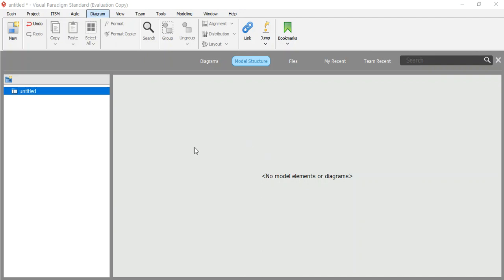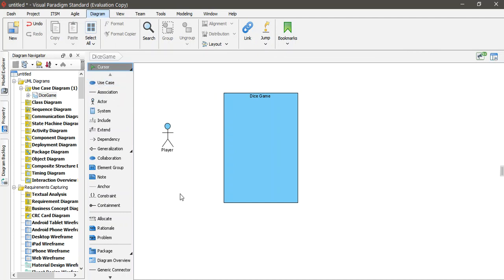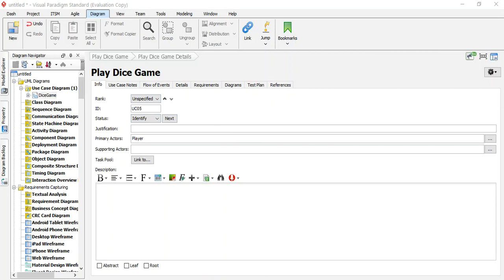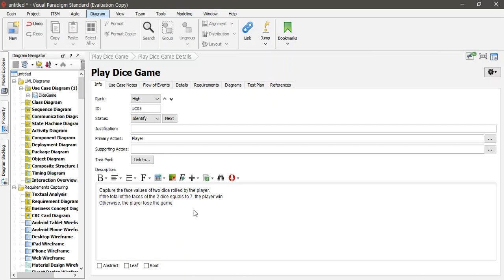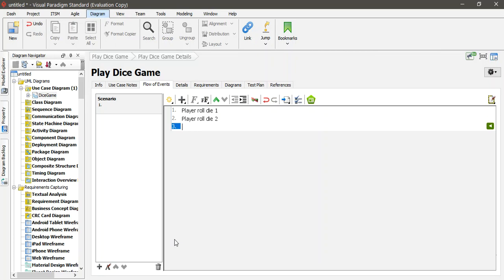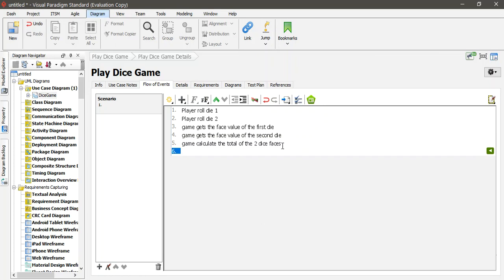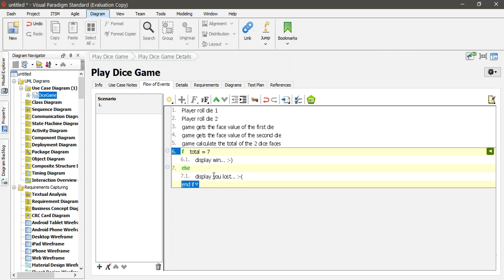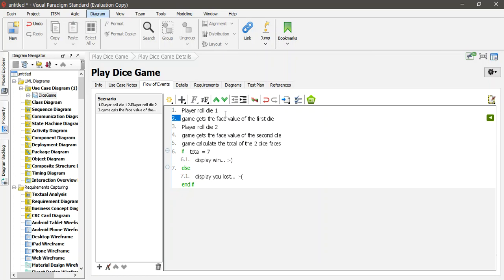Visual Paradigm, UML- How to create use case diagram and use case narrative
This video shows the audience how to create a simple use case along with its narrative.
-Visual Paradigm 2